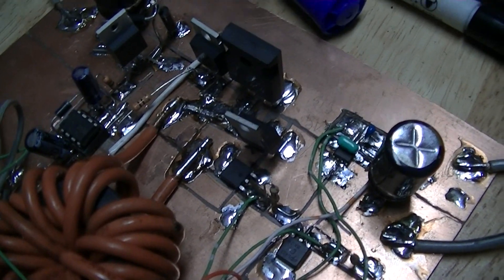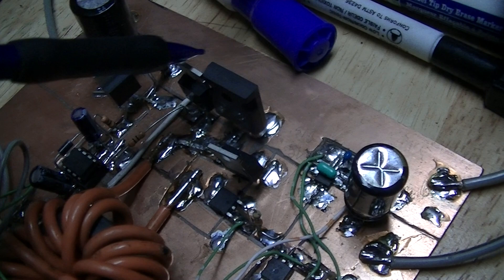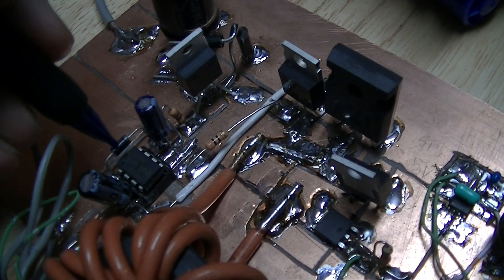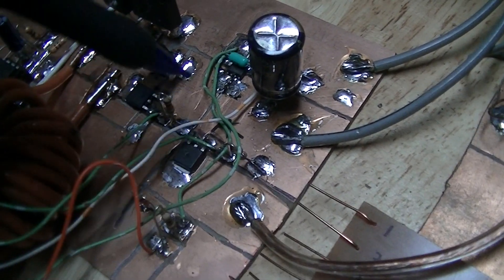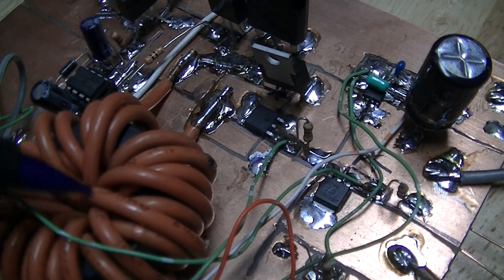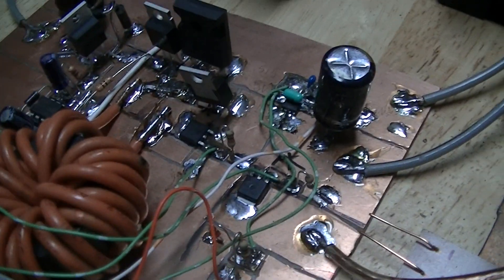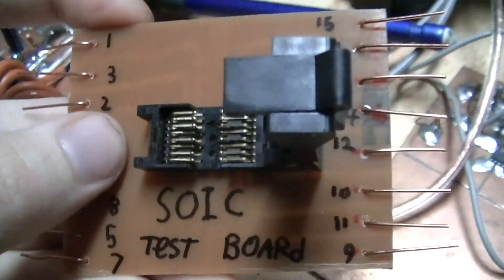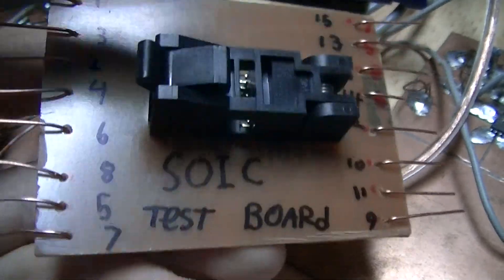DIY MPPT new buck converter board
This is the new synchronously rectified buck converter board.